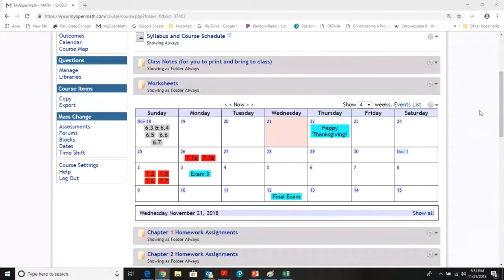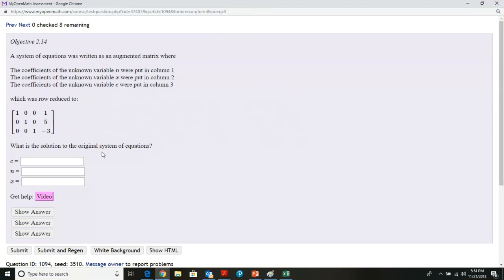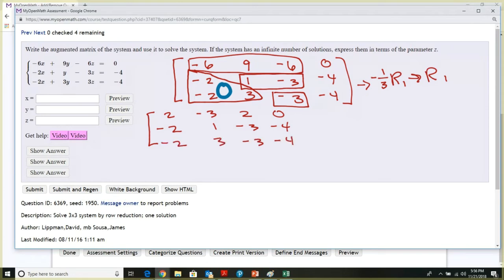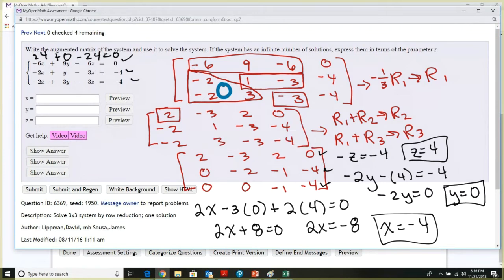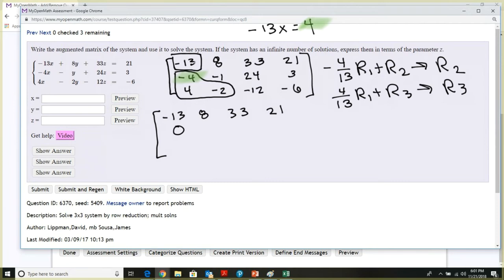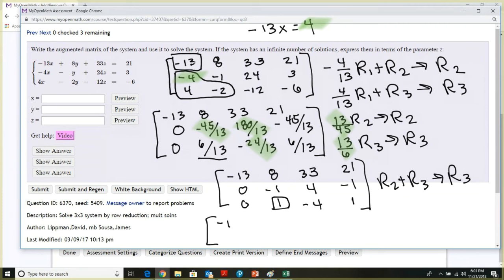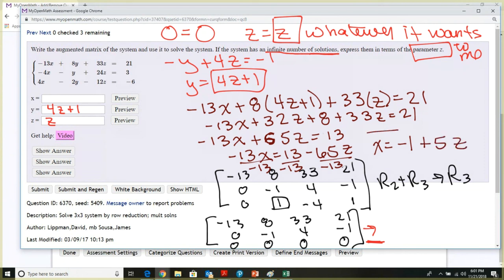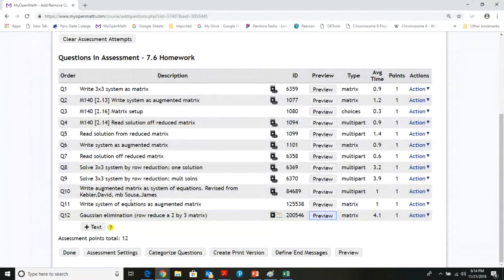Solving Systems with Gaussian Elimination Section 7 6